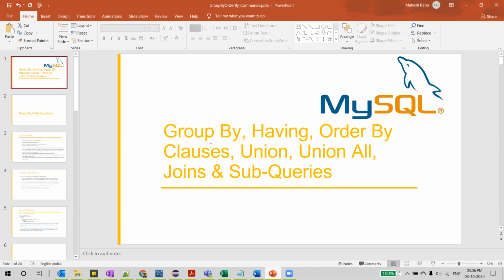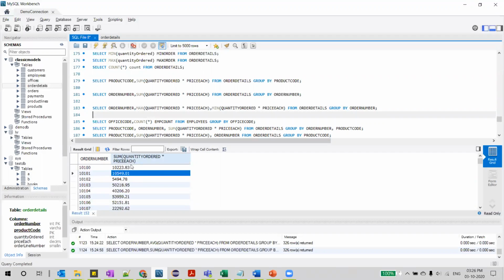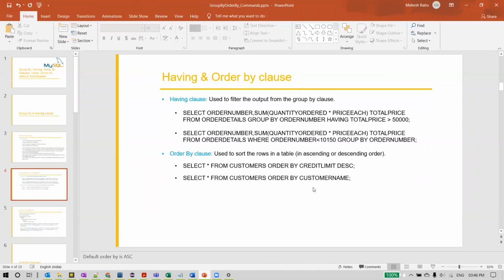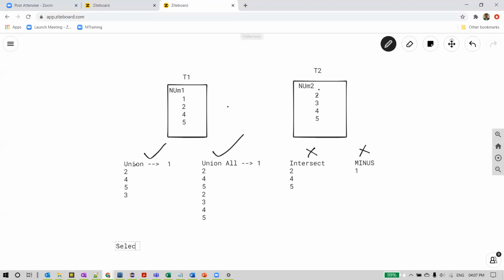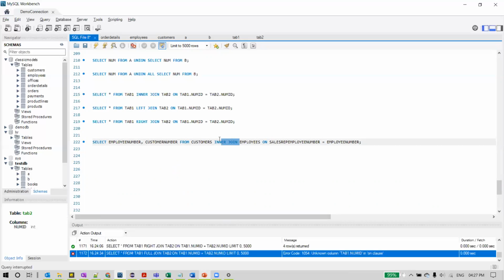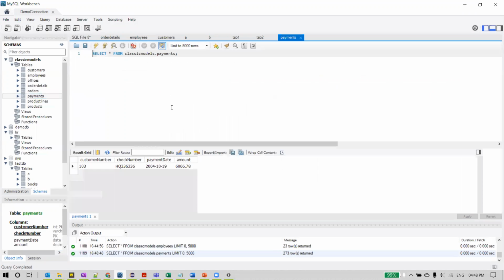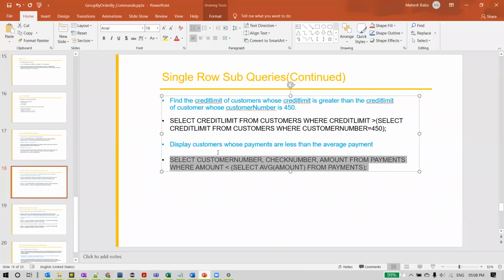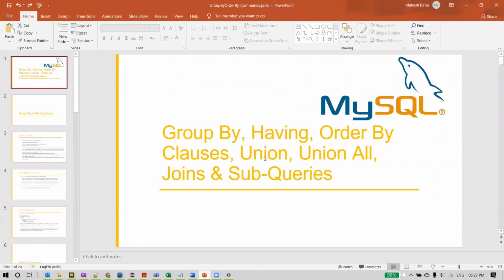MySQL Tutorial For Beginners Part 4: Group By, Having, Order By Clauses, UNION,JOINS and Sub-Queries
This video explains about the topics mentioned below:
1) Group By clause
2) Having and Order By clause
3) UNION and UNION ALL
4) JOINS
    i) Inner Join
   ii) Left Join
  iii) Right Join
  iv) Self Join
5) Sub-Queries
    i) Single-row sub queries
   ii) Multi-row sub queries